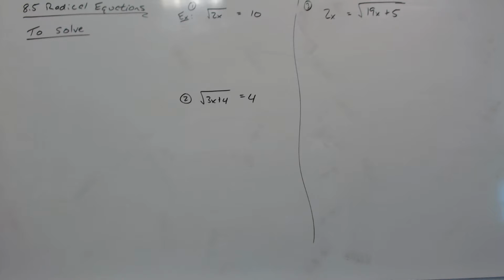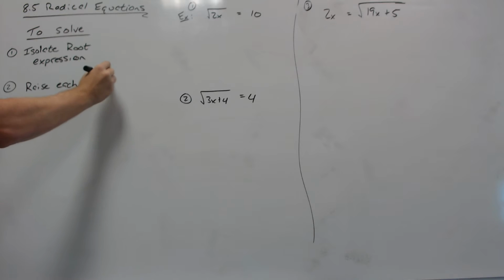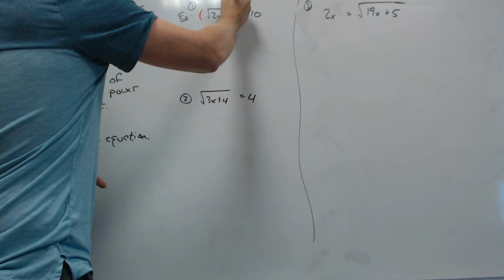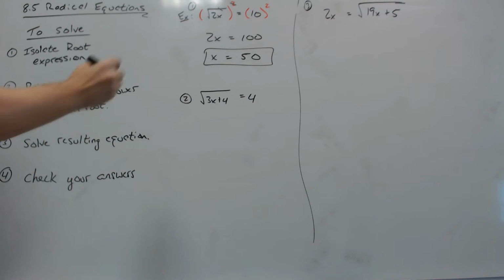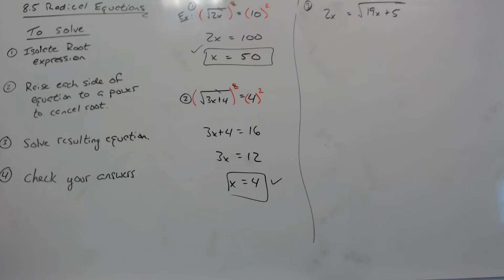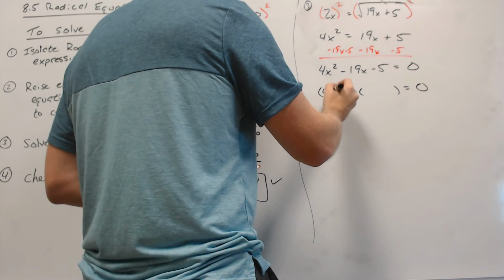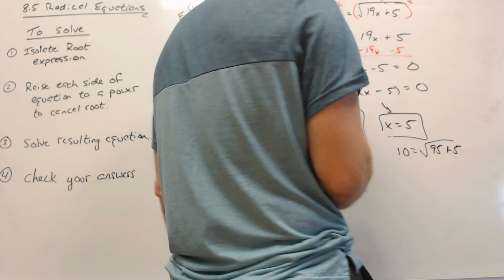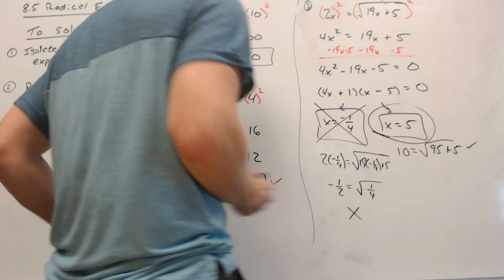CH 8.5 - Radical Equations - Easy